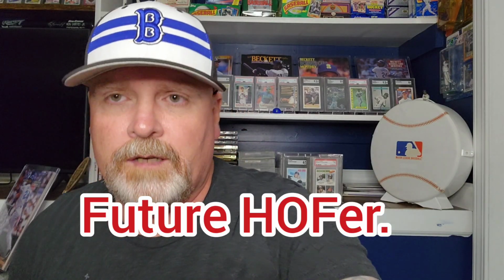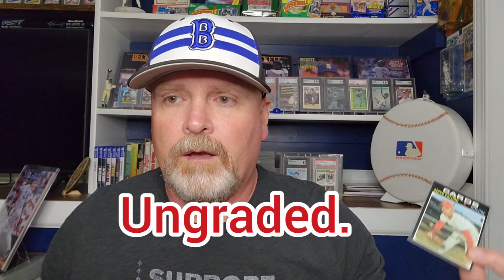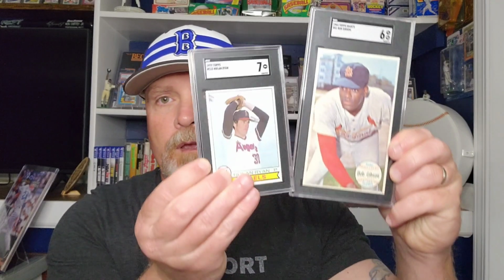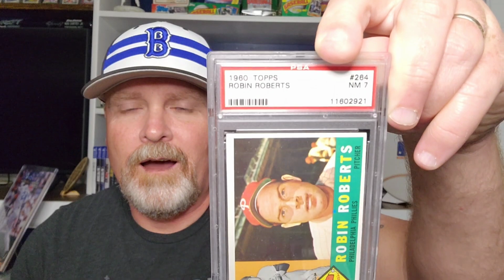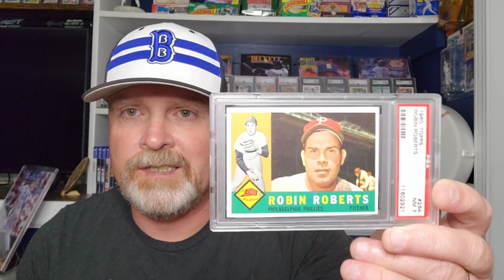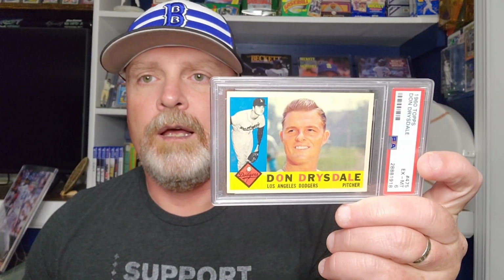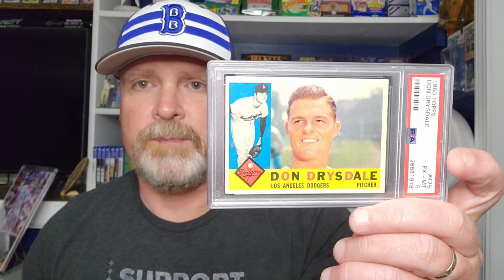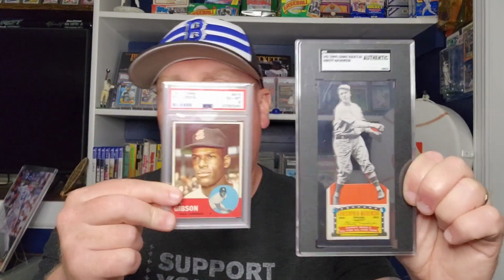Building a vintage collection on a budget: Pitchers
In this video, I discuss how cheap cards of pitchers are within the hobby. I also discuss options that can be used for collectors on a budget for purchasing vintage cards of Hall of Fame pitchers.